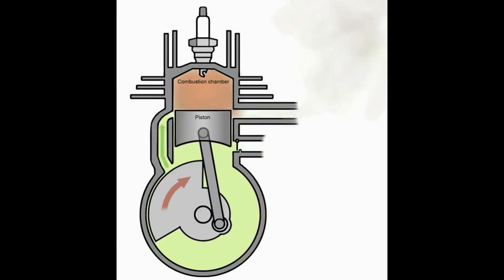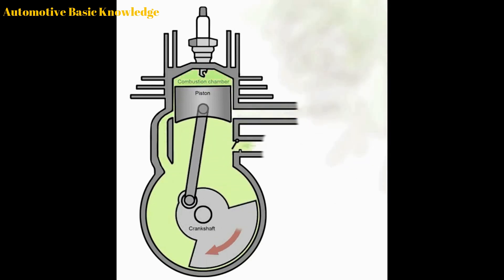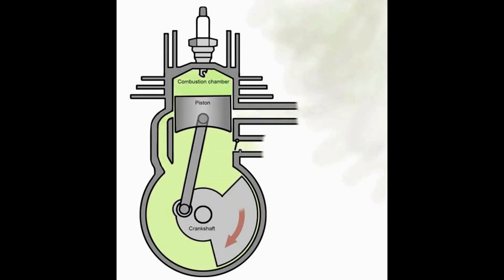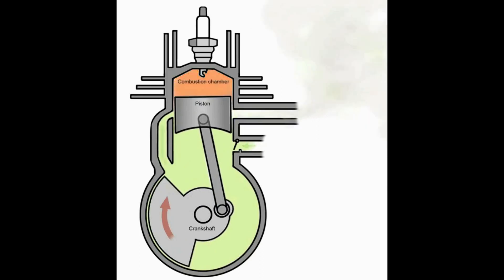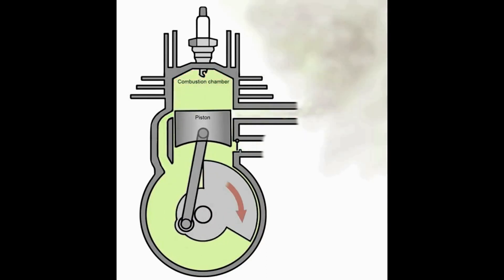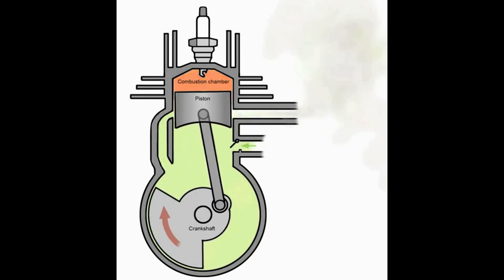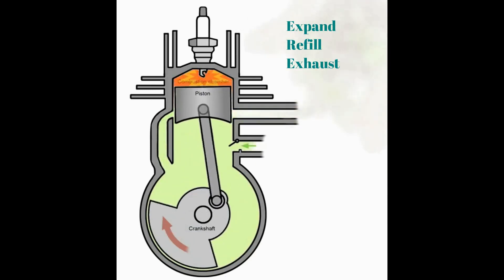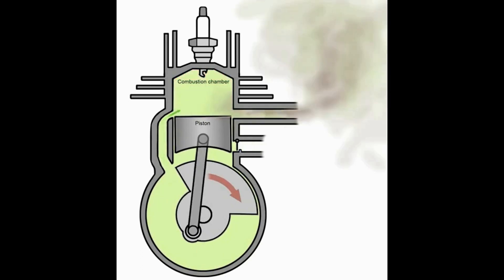HOW 2 STROKE GASOLINE ENGINE WORKS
A two-stroke (or two-cycle) engine is a type of internal combustion engine which completes a power cycle with two strokes (up and down movements) of the piston during only one crankshaft revolution.